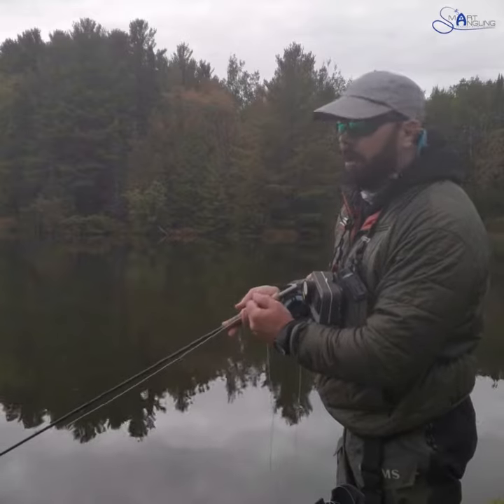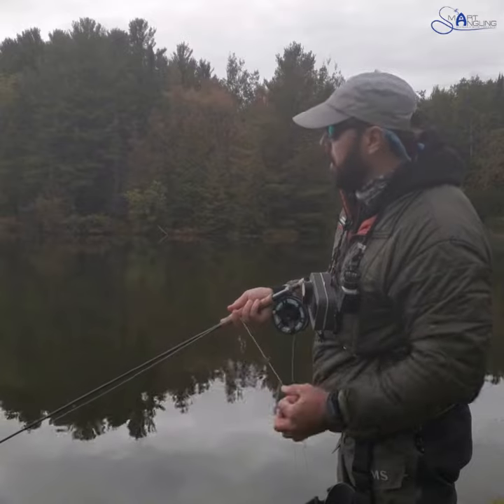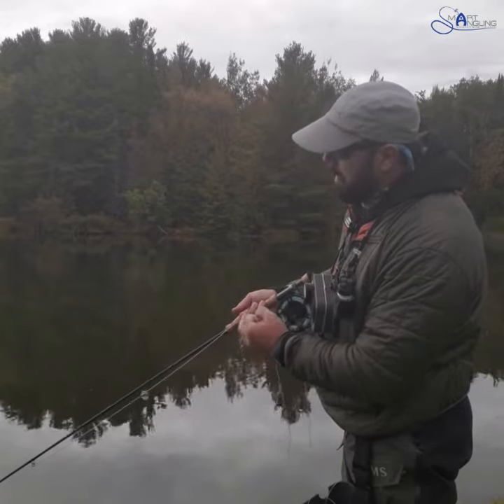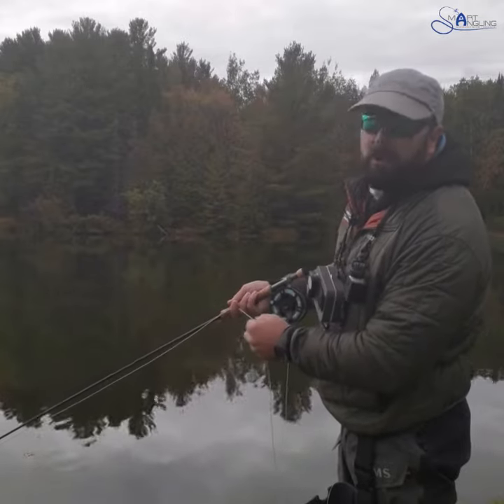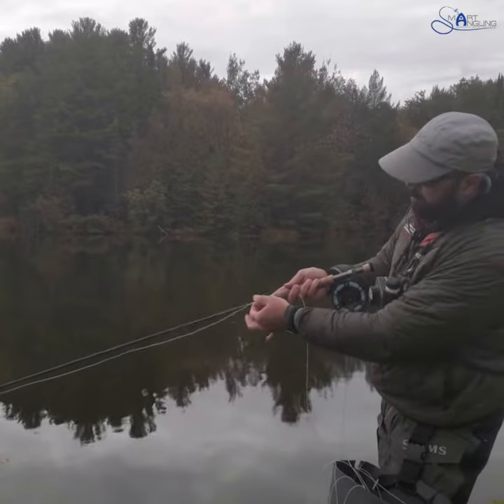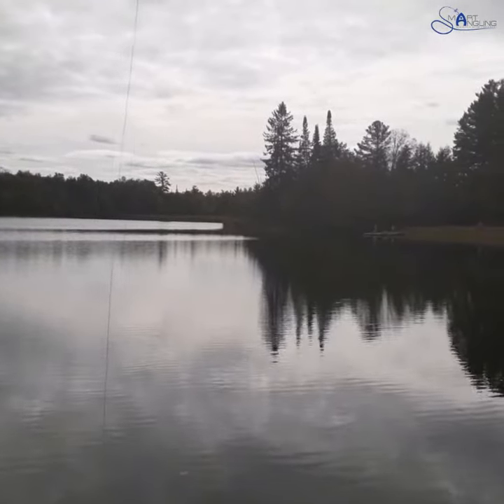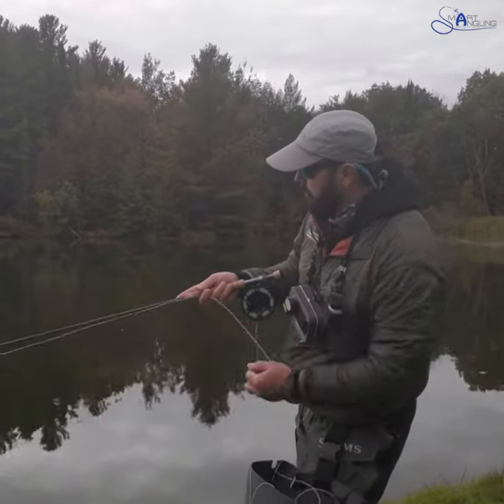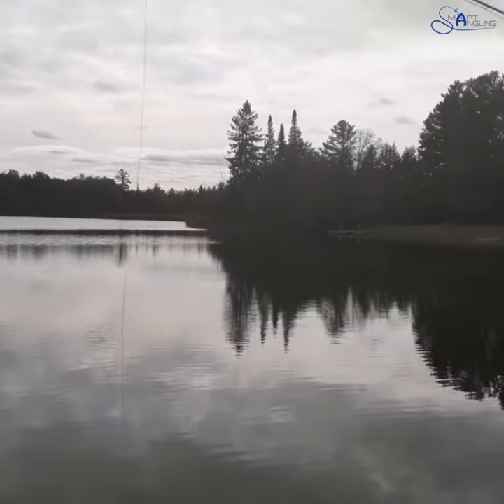Little Tips Big Difference with Ian Troup: "Hang your flies"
We ask experienced anglers to share simple tips that have made a big difference in their fishing success. Featured in this episode: Ian Troup, professional guide and instructor, successful competitor and Smart Angling pro staff.